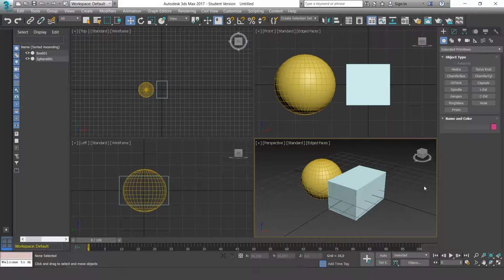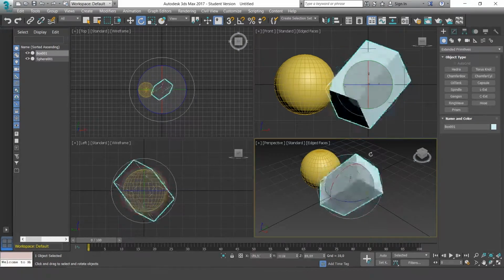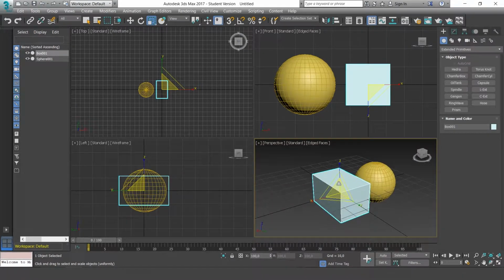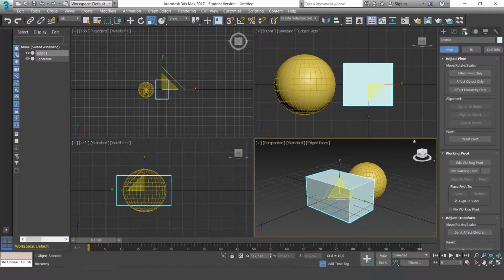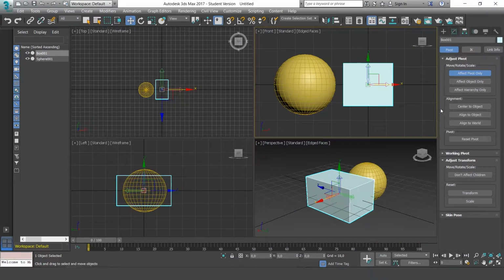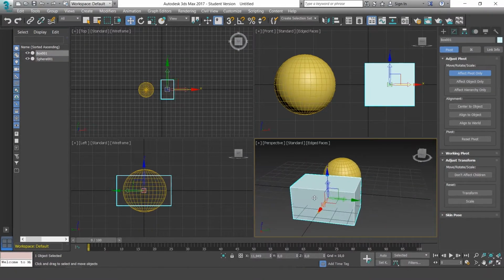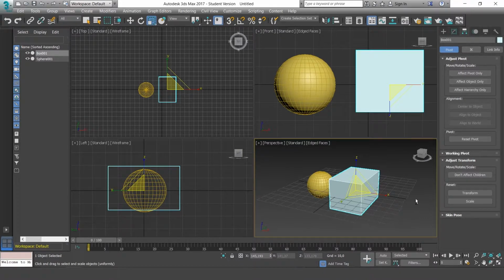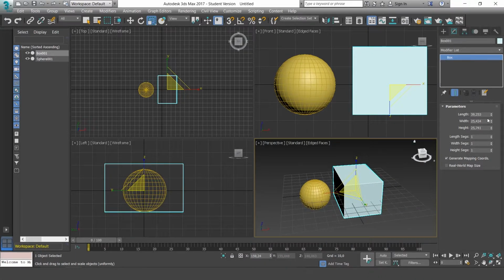04/19 Transformations & Pivot Point — 3D Modeling: Basics of 3ds Max_ENG